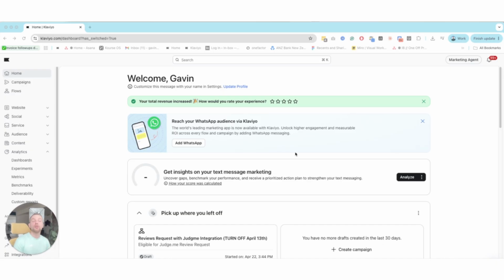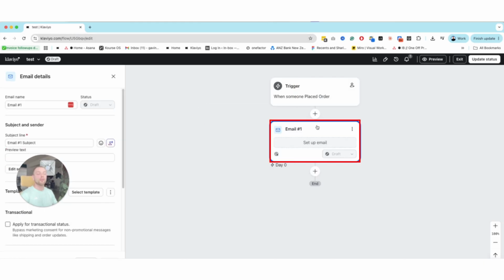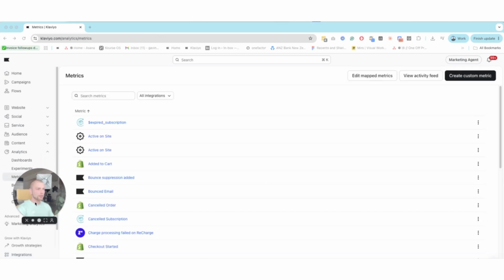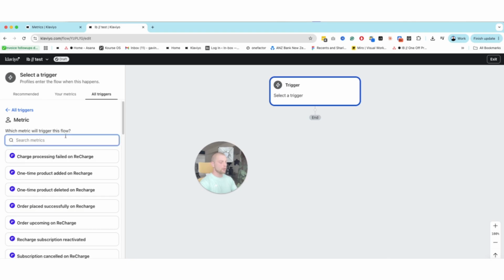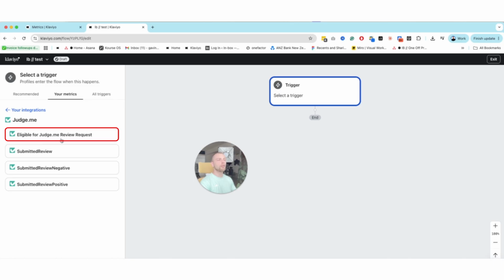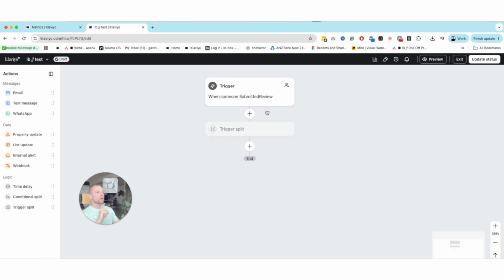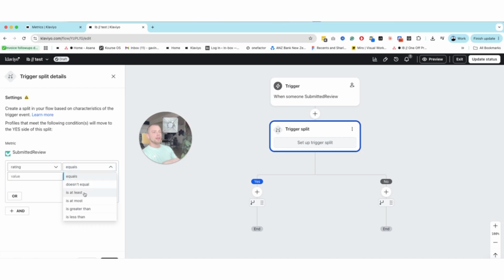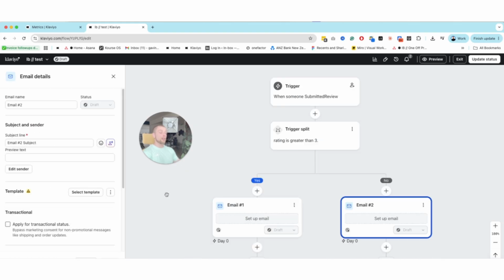Automating Coupon CODES After Someone Gives you a Review (Klaviyo)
in this video, I breaks down exactly how to send automated discount codes after customers leave reviews using klaviyo and review platforms like judge.me. learn how to trigger email flows based on positive or negative reviews, build smart post-purchase automations, and improve customer retention with personalized email responses. this tutorial covers klaviyo flow setup, trigger splits, review request automations, customer incentives, and ecommerce email marketing strategies that actually work. whether you're running a shopify store, ecommerce brand, or email marketing agency, this step-by-step guide will help you create advanced klaviyo automations with ease.